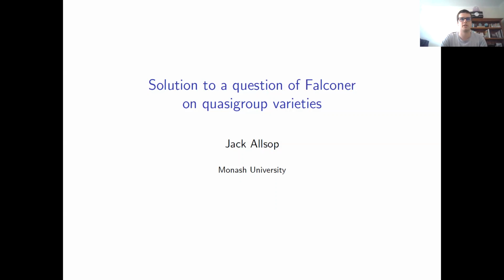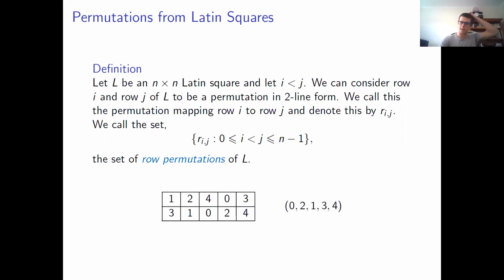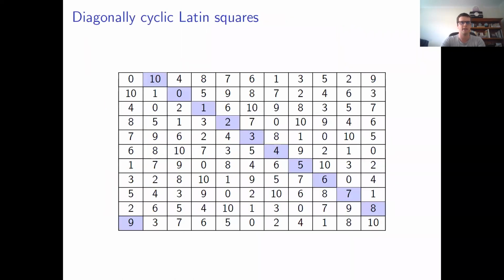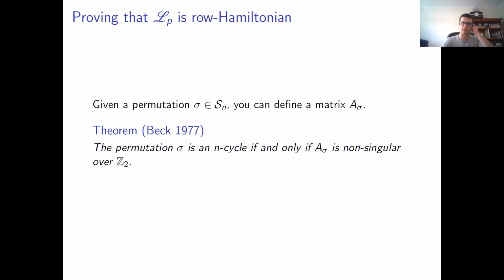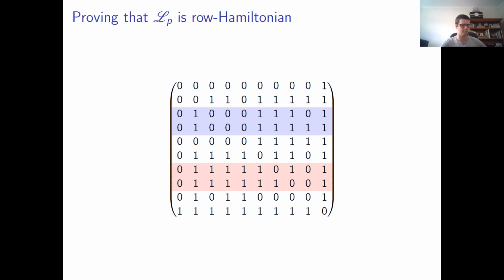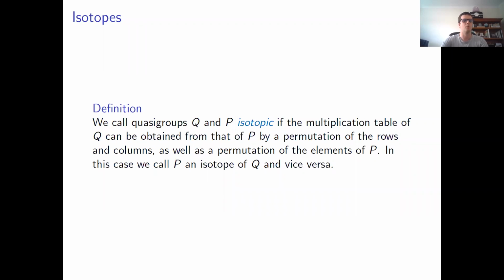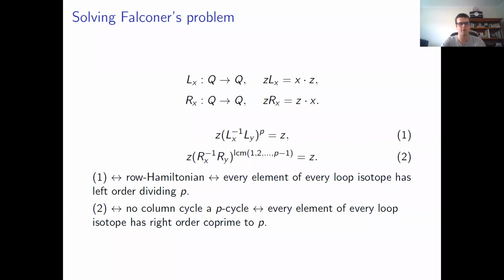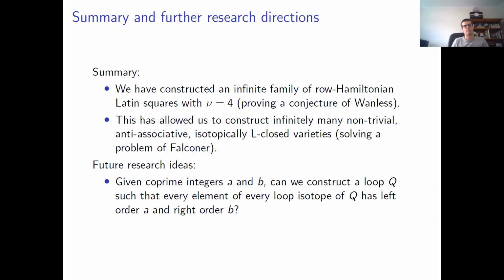Jack Allsop, “Solution to a question of Falconer on quasigroup varieties”